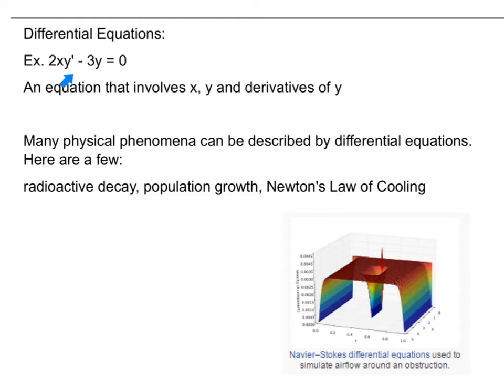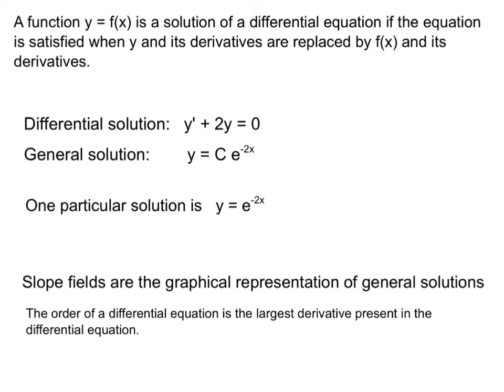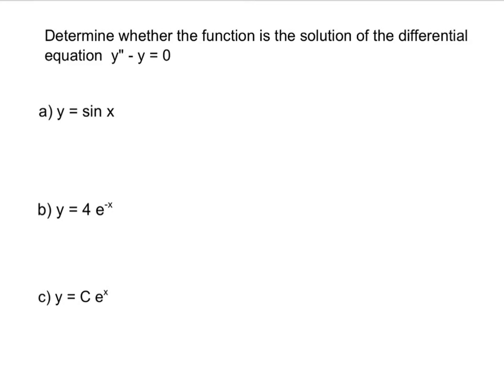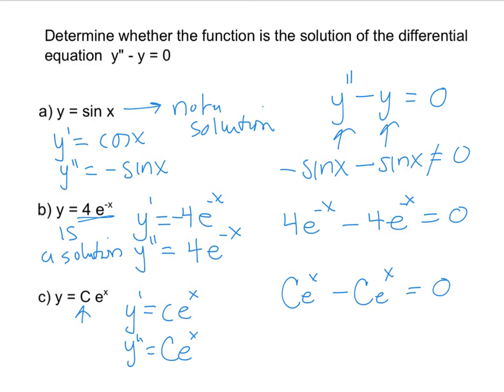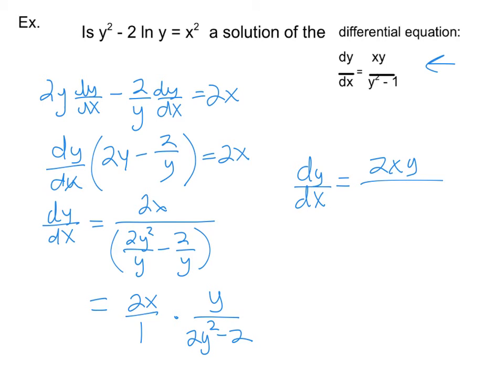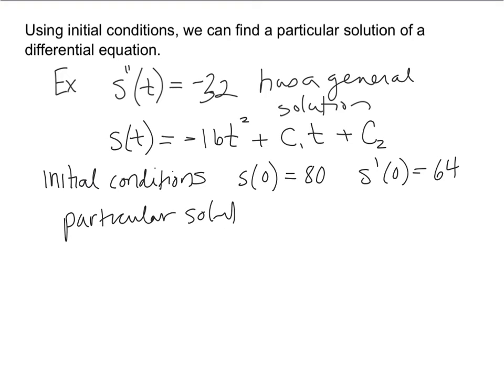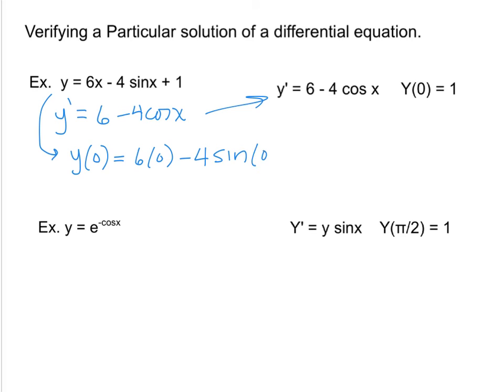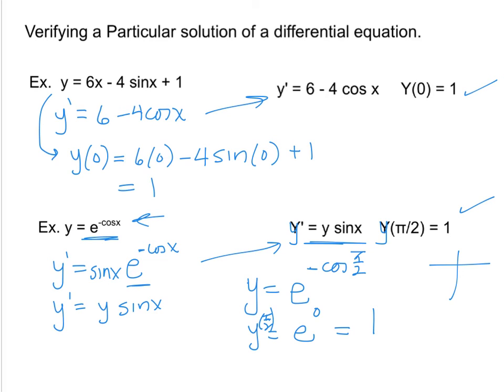C 5 Intro to Differential Equations